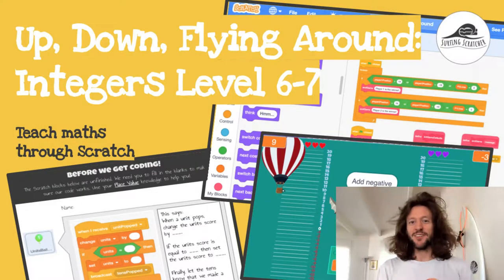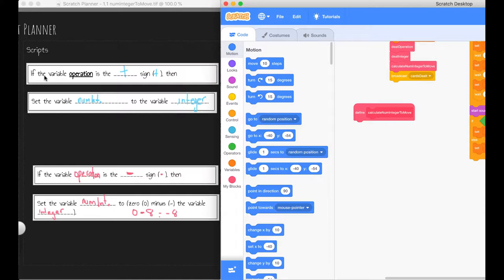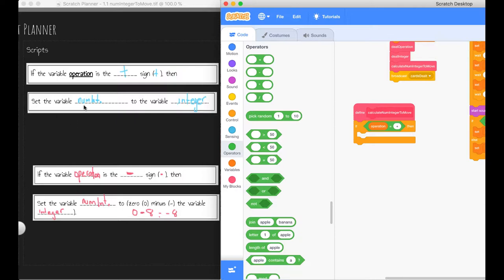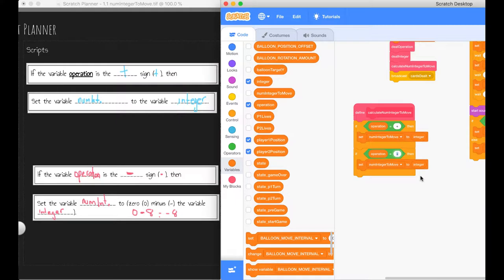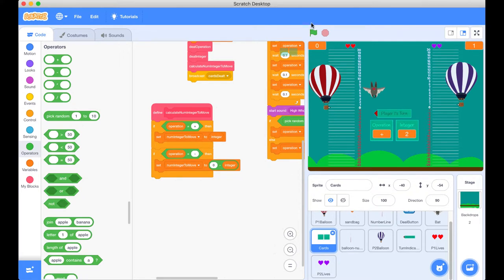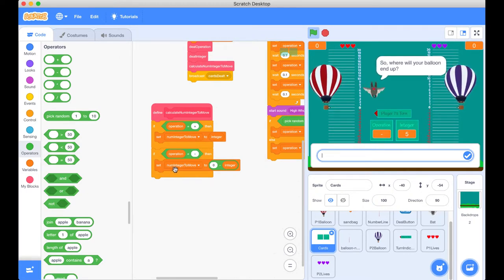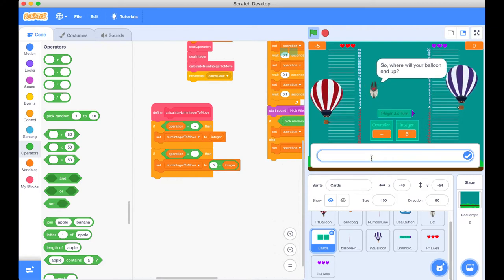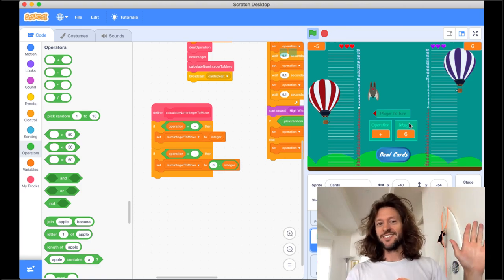Scratch Maths Project | 1.2 Up, Down, Flying Around | Calculate operations with Integers Tutorial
Want to learn Scratch 3 programming online or for the classroom? Watch this video tutorial where we implement our plan of numIntegerToMove by translating our English sentences into Scratch blocks.